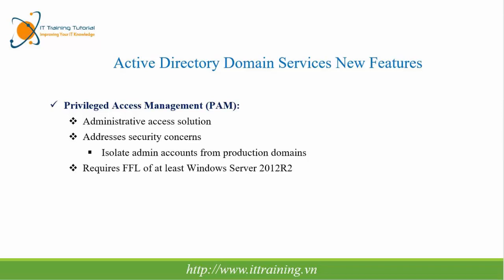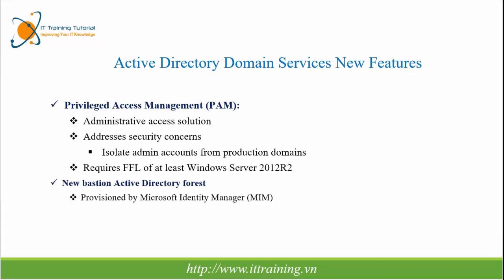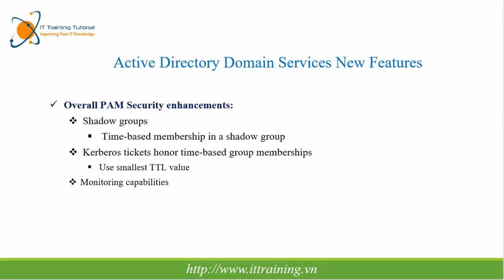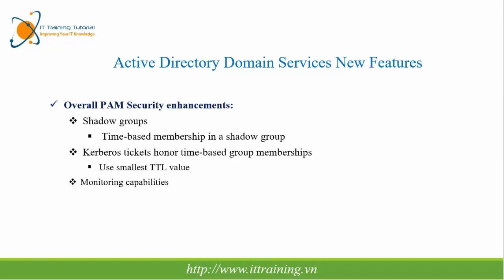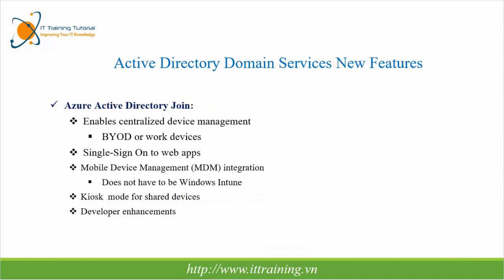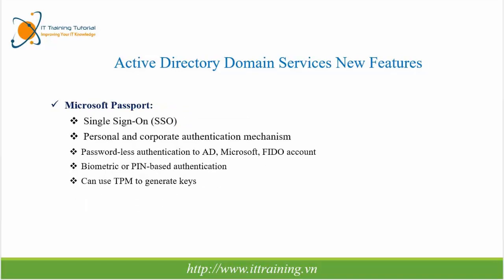Windows Server 2016: Active Directory Domain Services New Features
In this video, We will introduce new features of Active Directory Domain Services in Windows Server 2016
+ Privileged Access Management (PAM)
+ New bastion Active Directory forest
+ Overall PAM Security enhancements
+ Azure Active Directory Join
+ Microsoft Passport